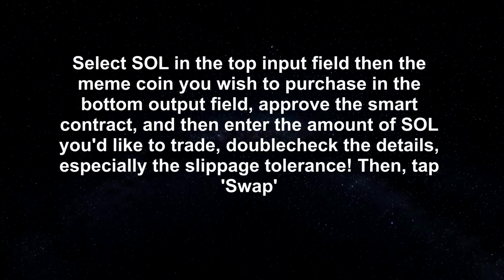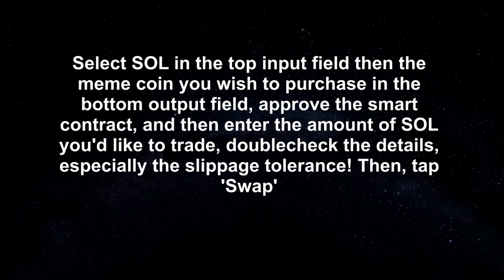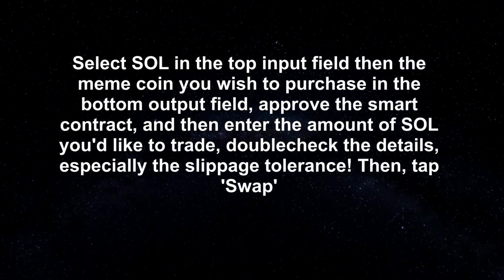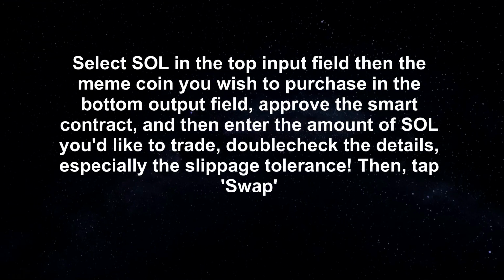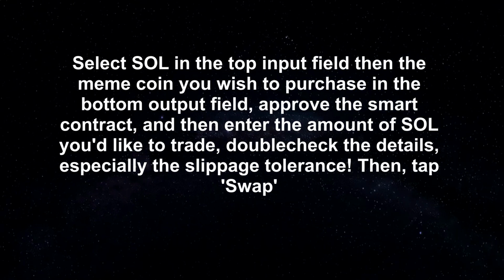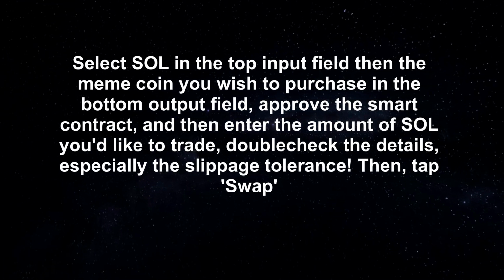How to Trade Meme Coins with Phantom Wallet - AshleyHowTo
How to Trade Meme Coins with Phantom Wallet provides instructions on using Phantom Wallet to buy, sell, and manage meme coins on the Solana blockchain, highlighting the dApps and exchanges that support these transactions, appealing to users interested in trending digital assets.

00:00 Intro
00:05 Phantom Wallet Installation
00:11 Funding Your Wallet With SOL
00:18 Accessing Solana dApps
00:23 Connecting to Raydium DEX
00:28 Swapping SOL for Meme Coins
00:35 Transaction Confirmation
00:39 Meme Coins in Your Wallet
00:43 Trading Meme Coins on Solana